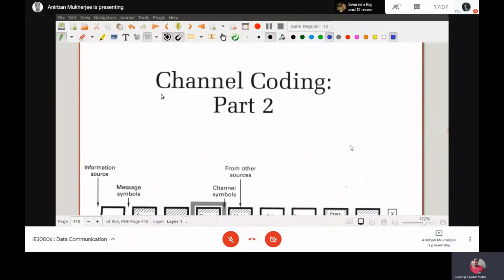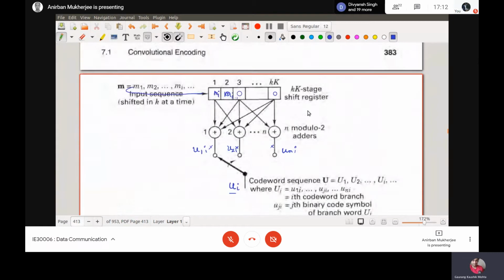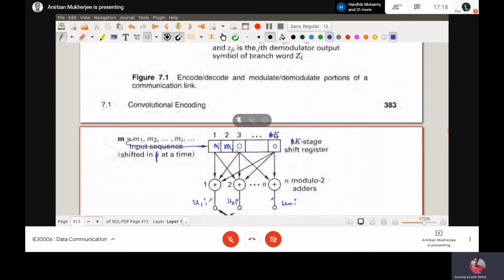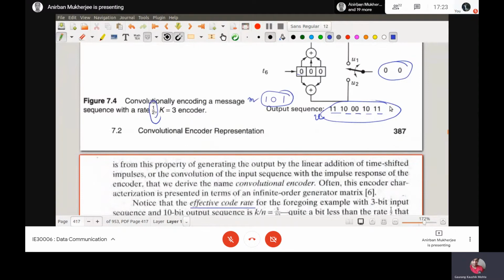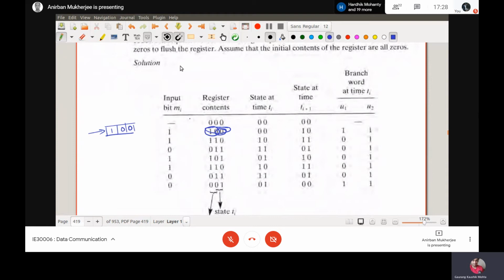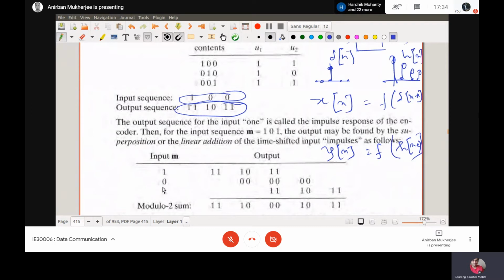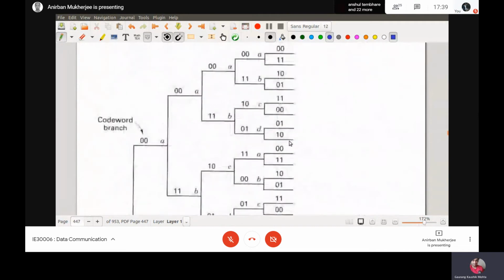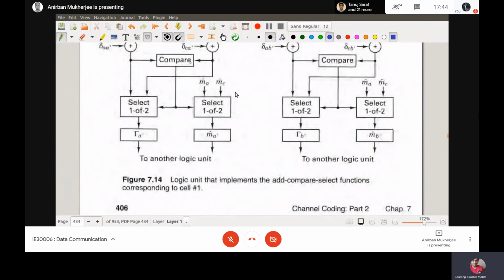Data Communication | Lecture 26 | Convolutional Encoding | 09-04-2021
This course is taught by Prof. Anirban Mukharjee of the Electrical Engineering Department